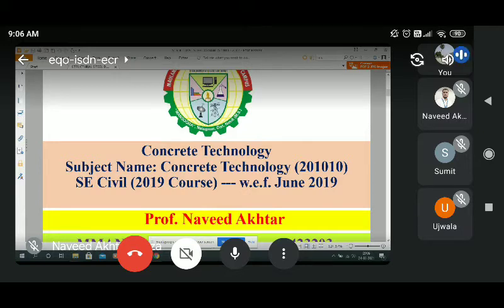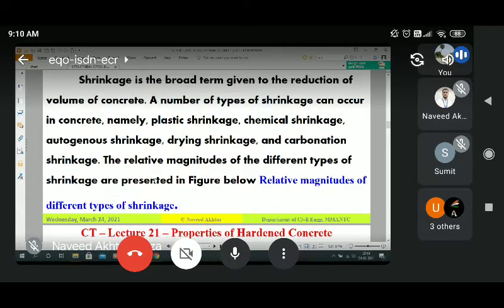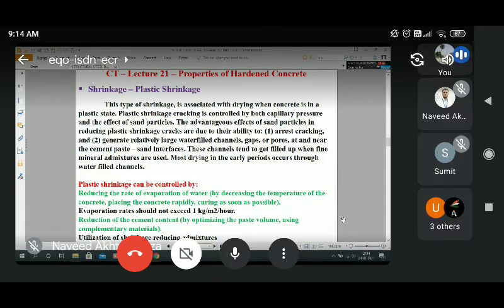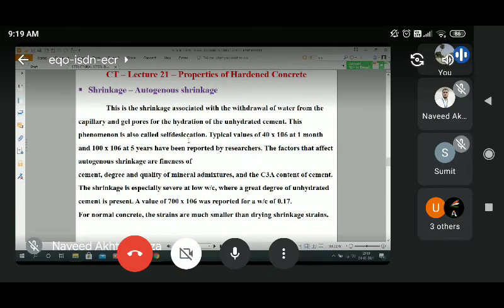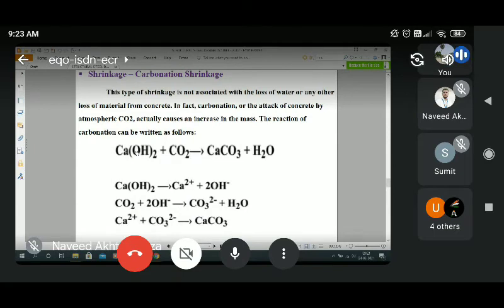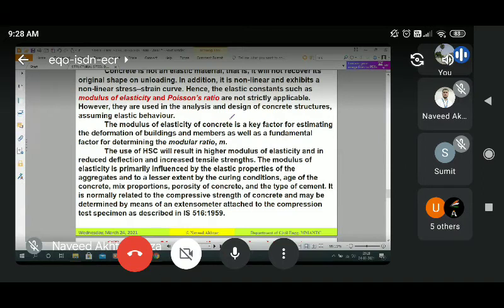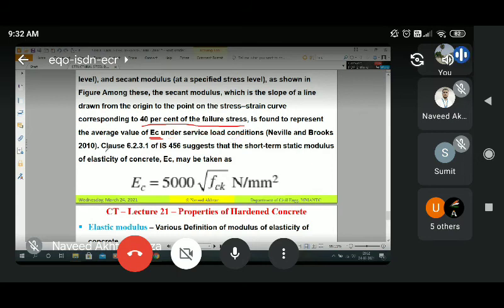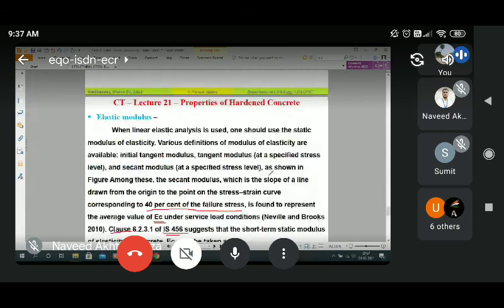Hardened Properties Concrete Shrinkage Ec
Shrinkage is the broad term given to the reduction of volume of concrete. A number of types of shrinkage can occur in concrete, namely, plastic shrinkage, chemical shrinkage, autogenous shrinkage, drying shrinkage, and carbonation shrinkage
Ec the modulus of elasticity may be defined as the ratioof axial stress to axial strain, within the elastic range